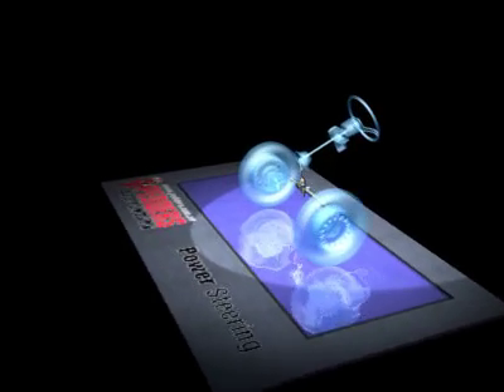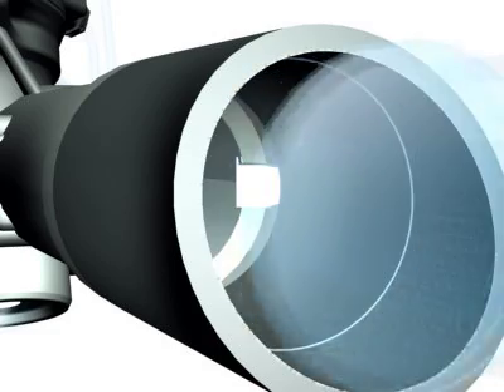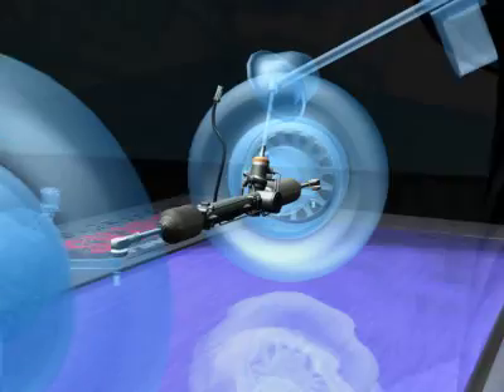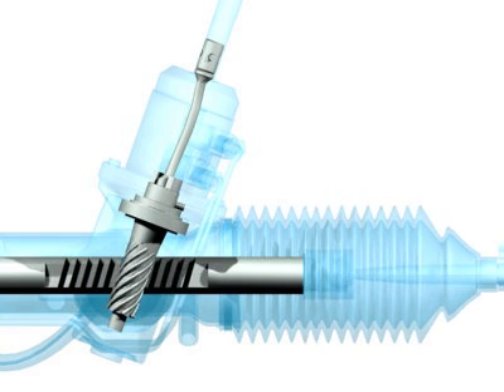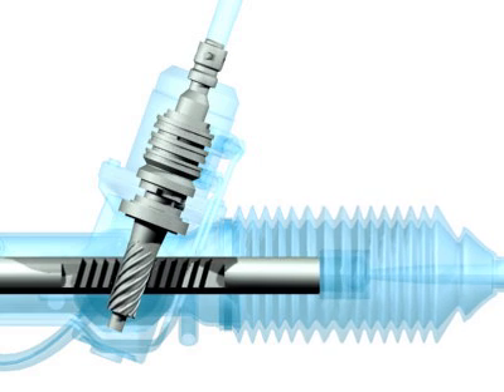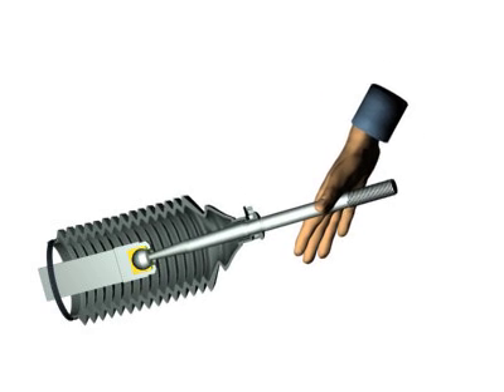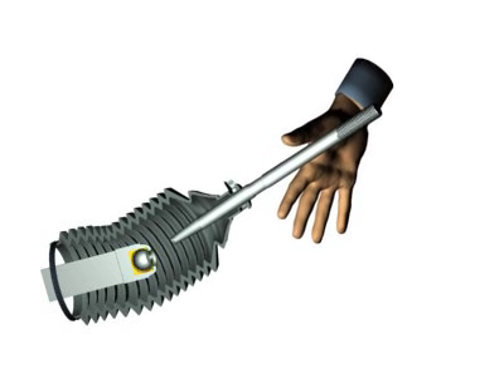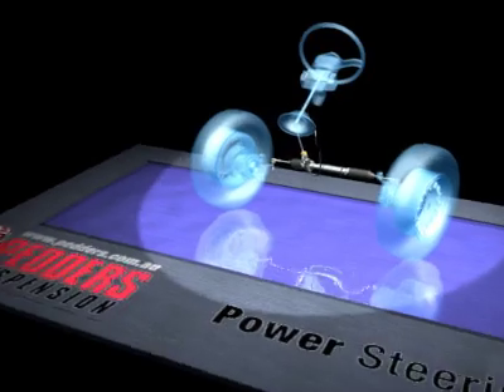Power Steering Animation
Pedders Suspension. Australias number 1 shock absorber steering and suspension specialist explores the argument for remanufacturing vs reconditioning power steering units. To maintain the highest levels of quality and safety Pedders remanufactures its power steering units. All units are re-manufactured to the standard of a new original equipment gear. This animation highlights some major differences between re-conditioning and re-manufacturing steering gears.